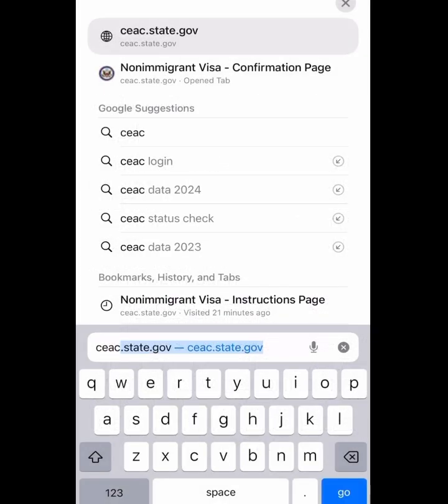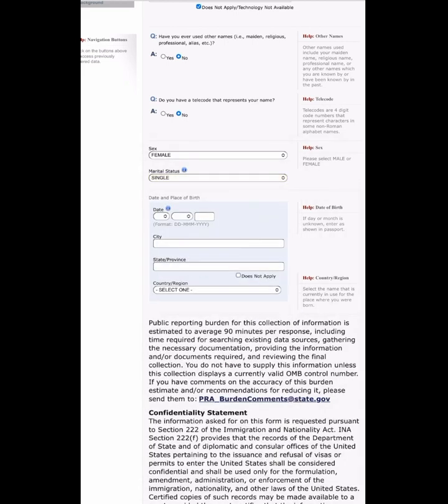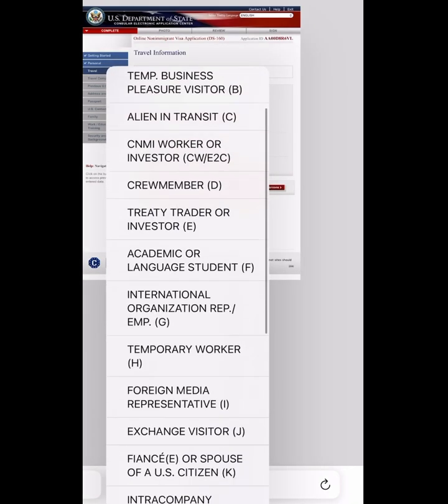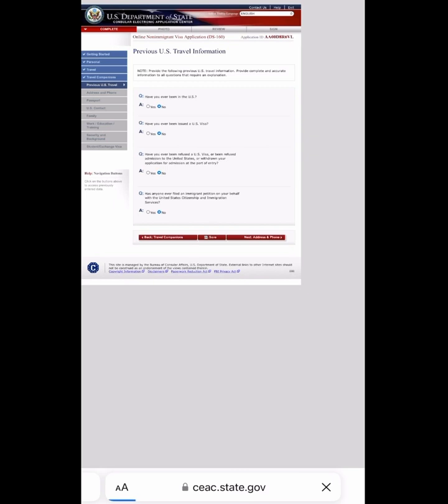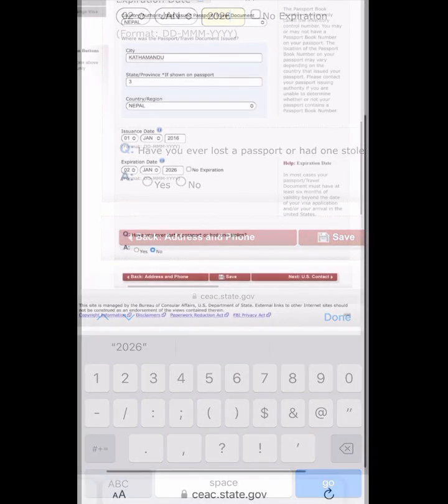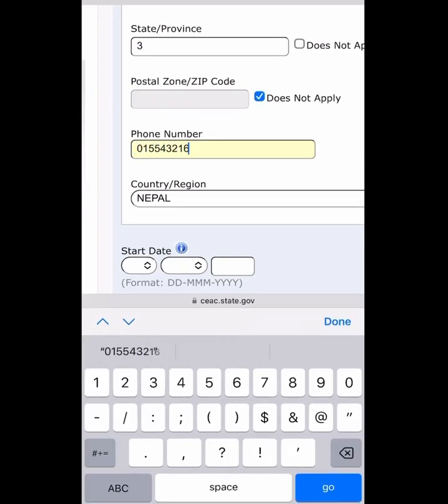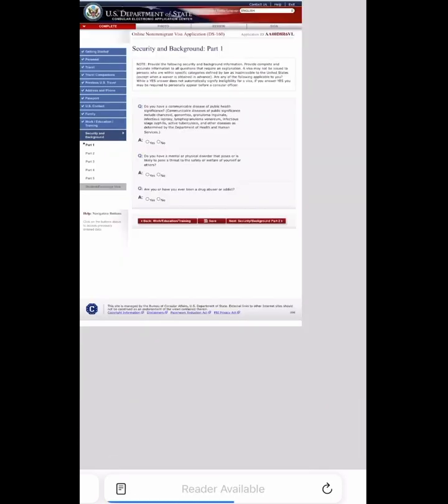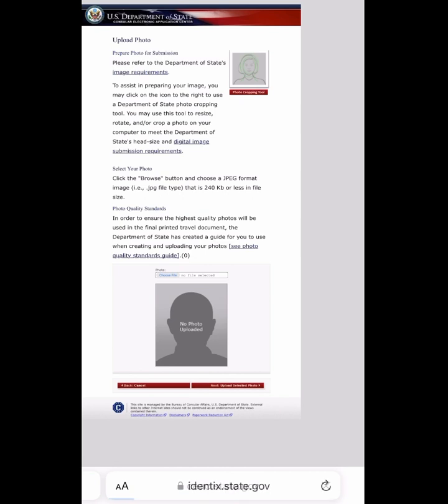How to fill DS160 for J1 visa